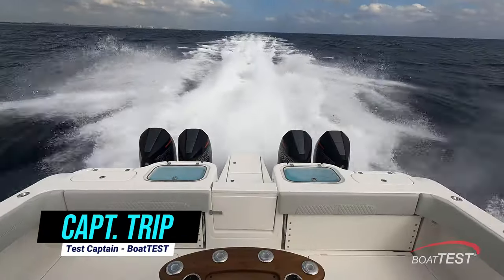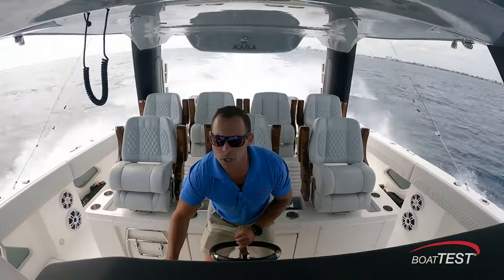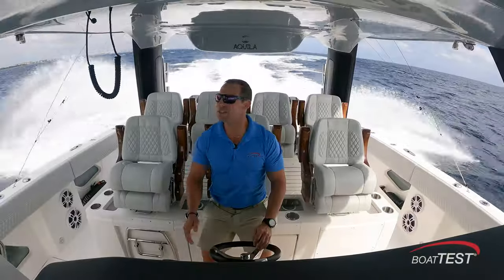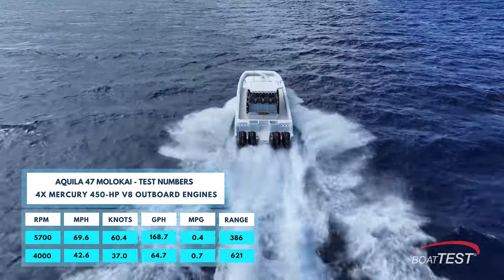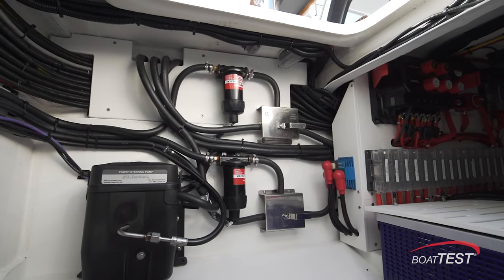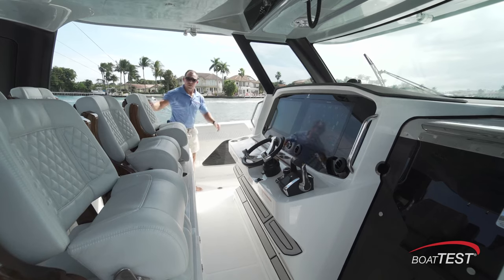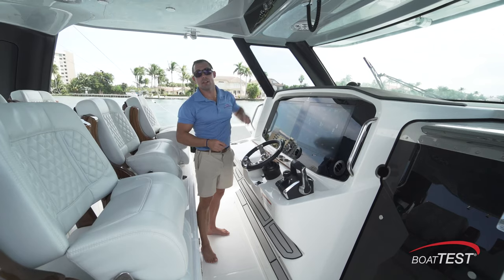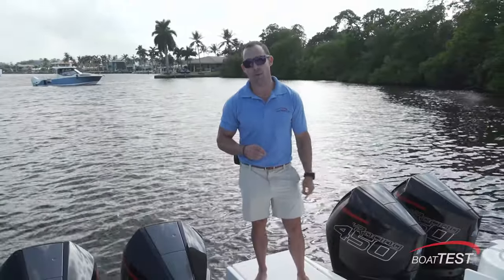Aquila Molokai 47 Testing the Power Catamaran | BoatTEST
BoatTEST's Capt. Trip winds up 1,800 ponies on the Aquila 47 Molokai and drives her hell-bent for leather across 3' (0.9 m) seas on test day.  Ride along with him in this exciting new video as we put this cat through her paces.

TIMESTAMPS

00:00 Intro
00:30 Basic Specs
00:50 Handling
02:13 Performance Numbers (the test)
03:54 Operational Features
05:00 The Helm
06:20 Bow & Anchor Windless
07:02 Final Comments

BOATTEST Celebrates 23 Years!